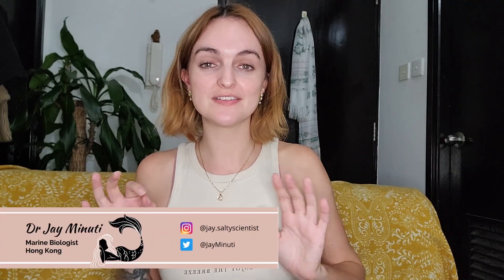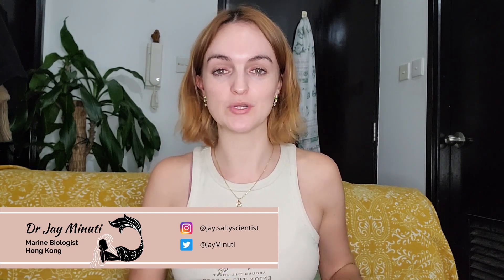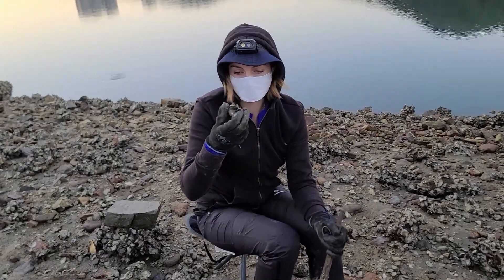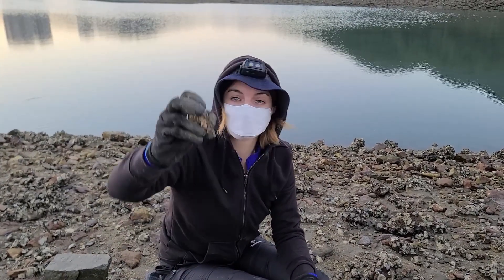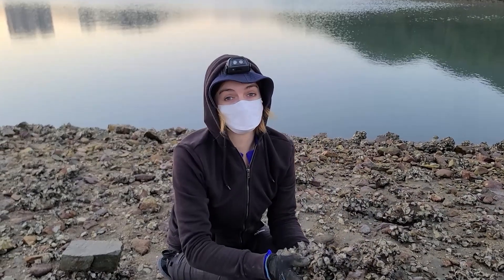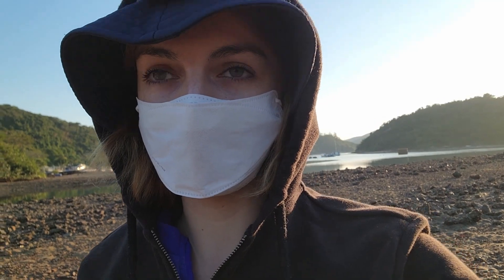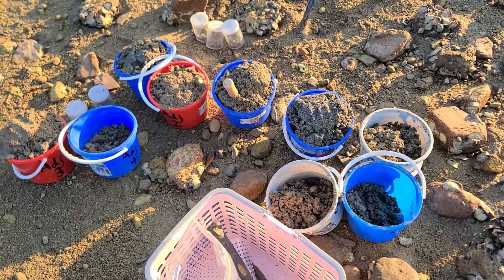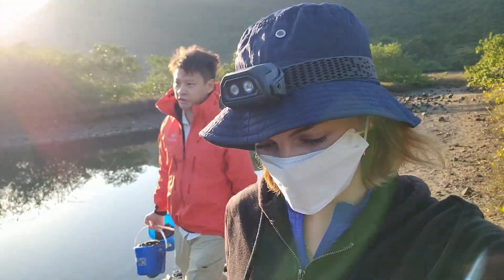Night in the life of a marine biologist! Fieldwork in the dark...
Over the past few months we started the first winter round of the oyster biodiversity project! For this project, we are looking at all the different organisms which we find in & around the oyster reefs in Hong Kong. As low tide has been super early in the mornings, we had to head out before sunrise so testing out whether our field techniques worked in the dark, it was quite interesting!!